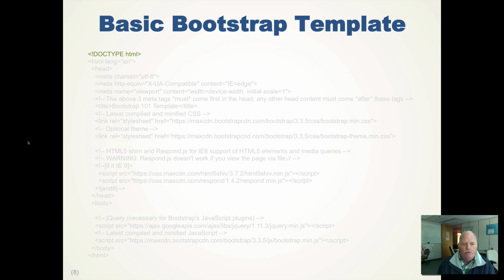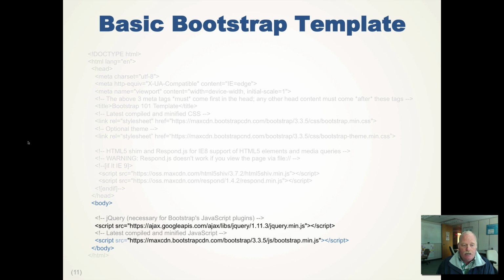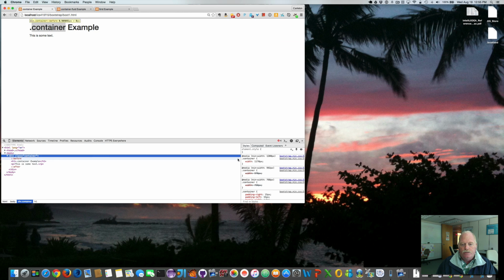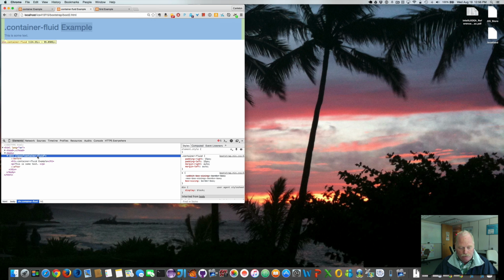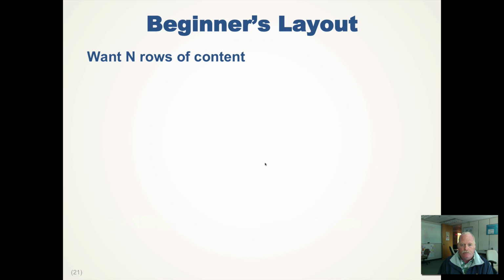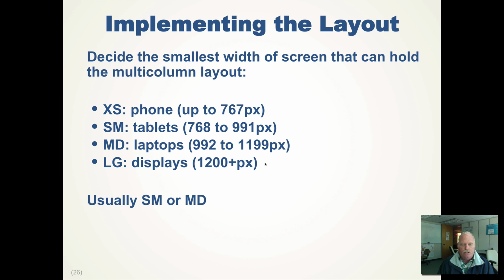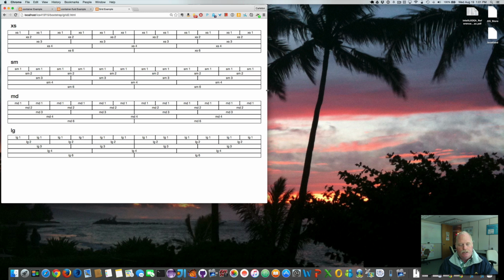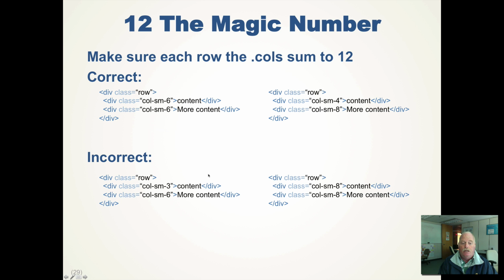Intro to Bootstrap